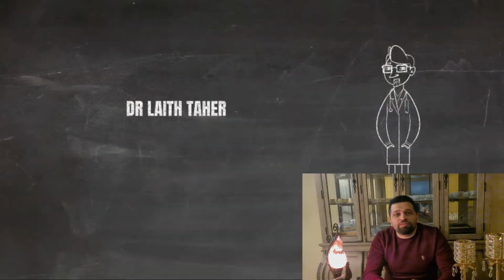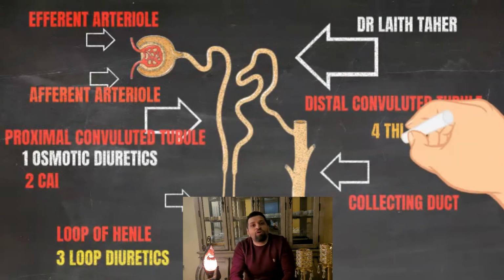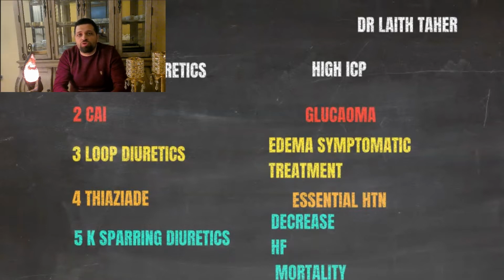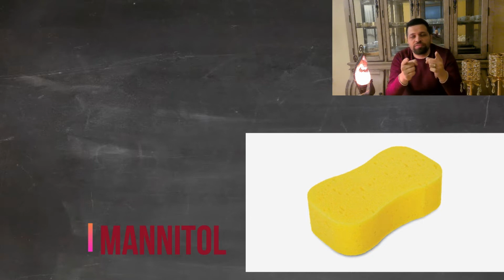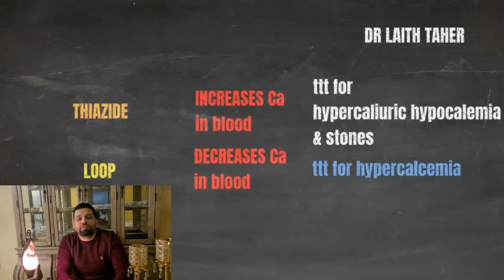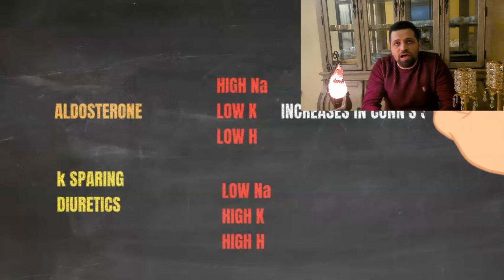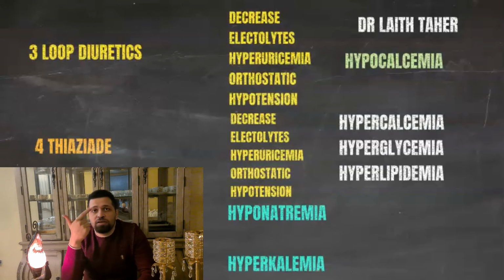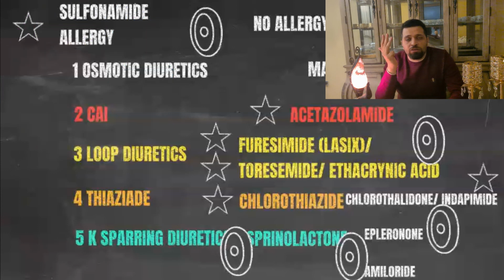DIURETICS IN 13 MIN. ONLY